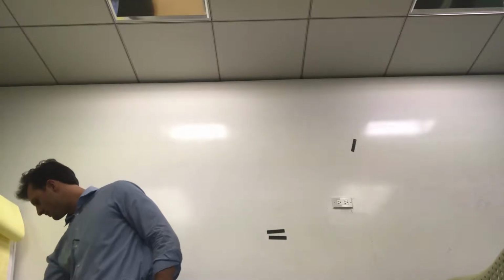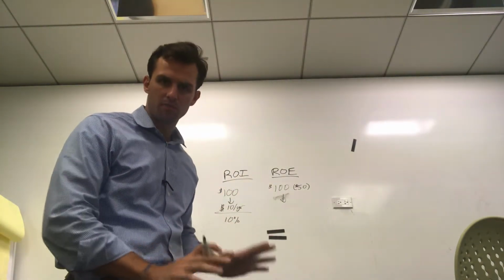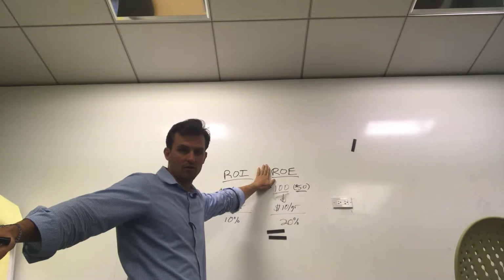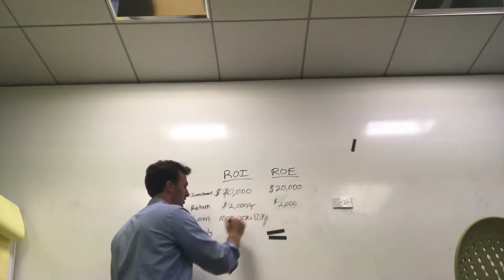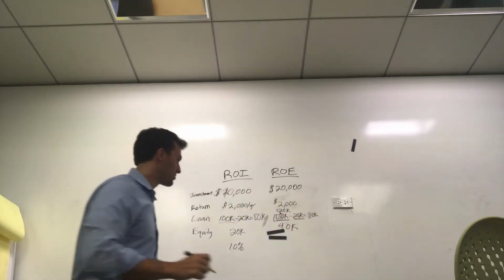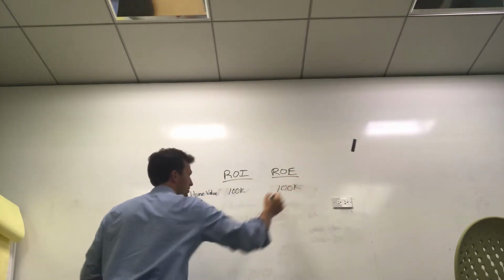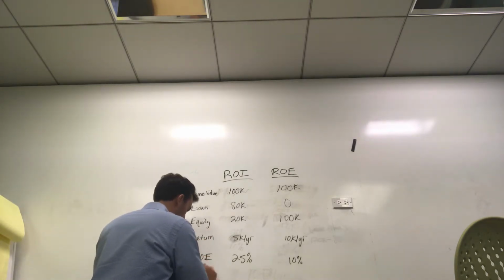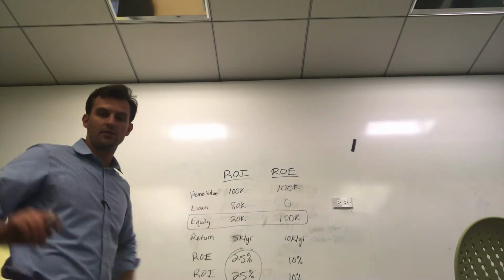#114 - All You Need to Know About ROE vs ROI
I would always evaluate rentals based on ROI, until a solid conversation with my mentor. Now I use ROI and ROE when evaluating rental properties. I share how I use both and why. Enjoy!